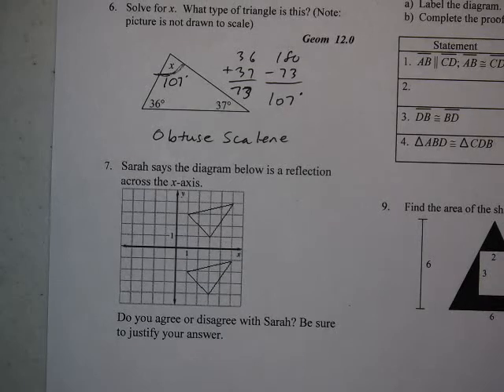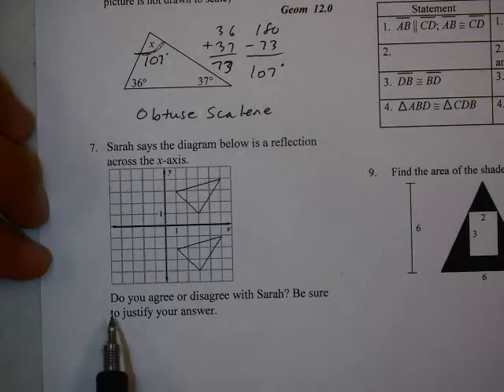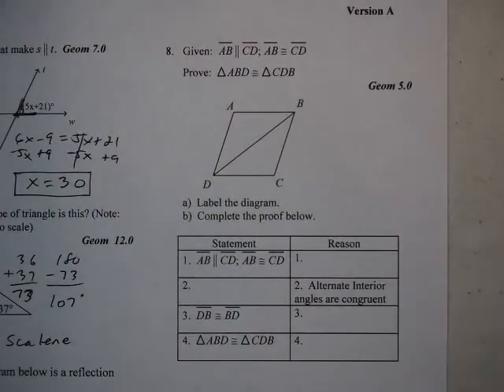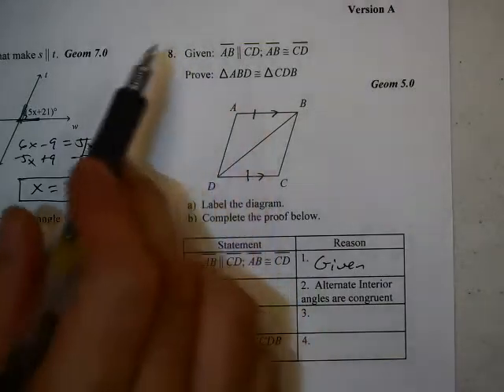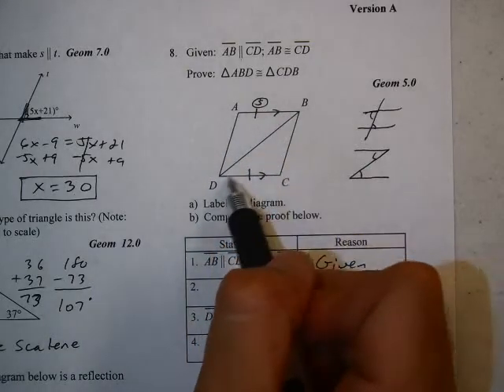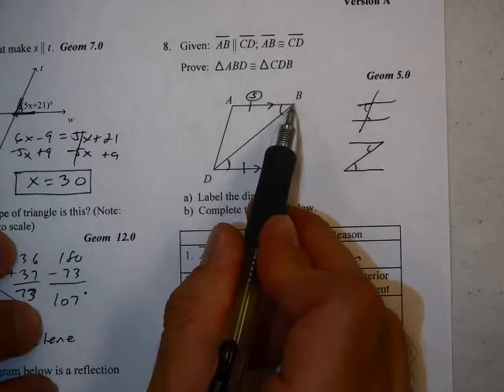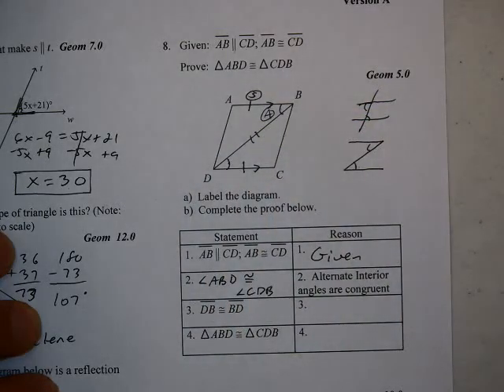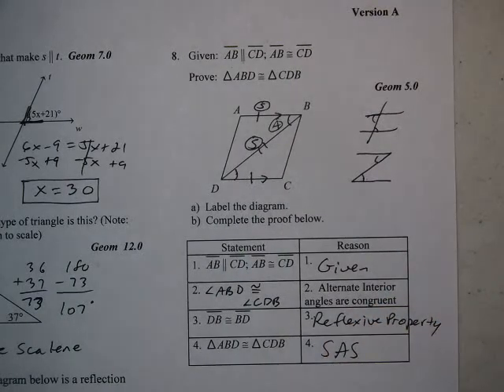Geometry Unit 2 Review #7 8 Congruent Triangles